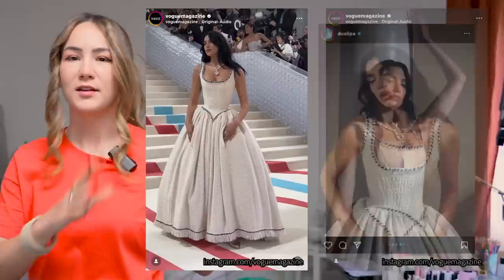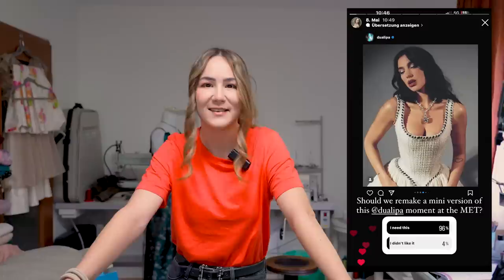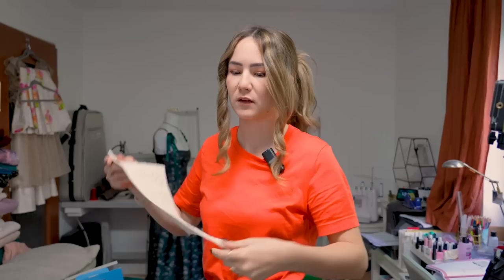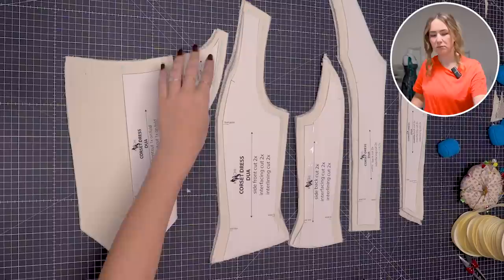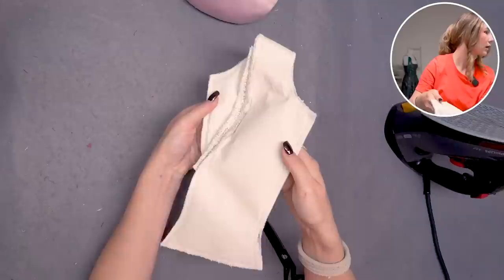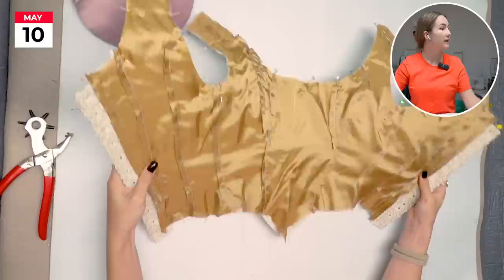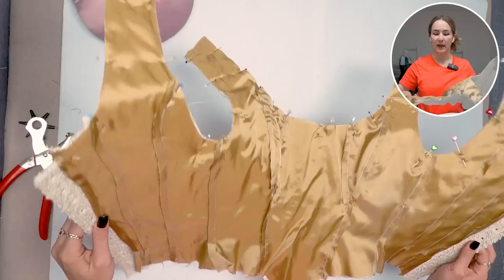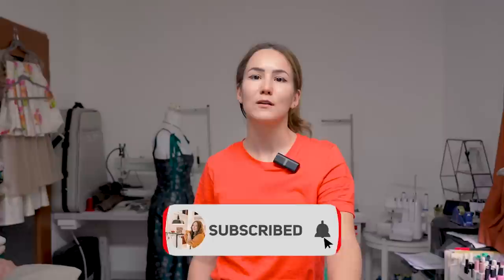RECREATING DUA LIPA'S MET GALA 2023 LOOK! (Part 1) - THISISKACHI DIY